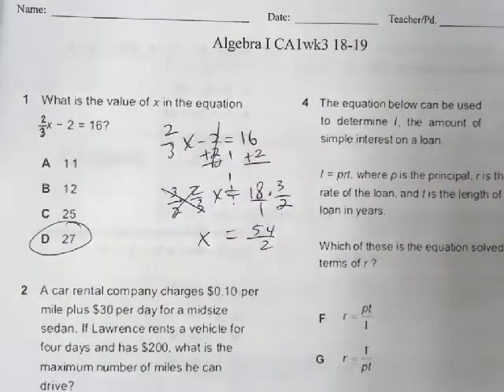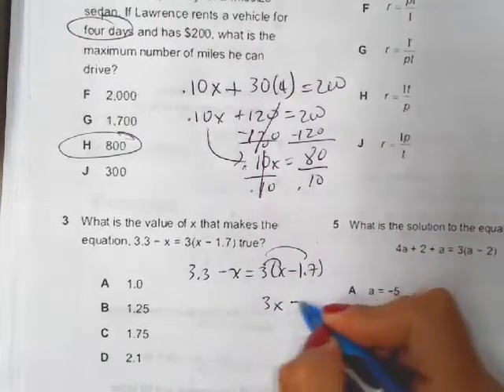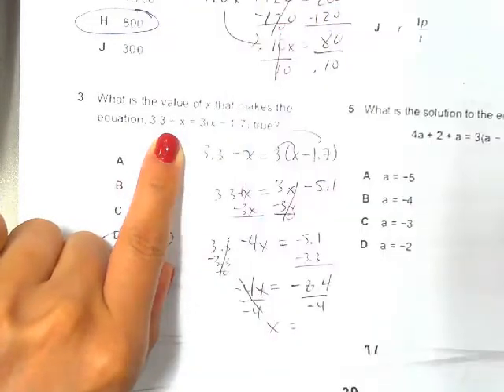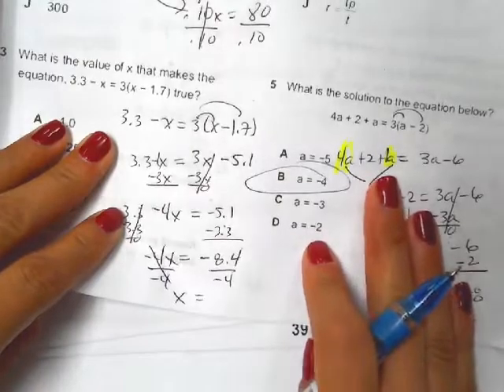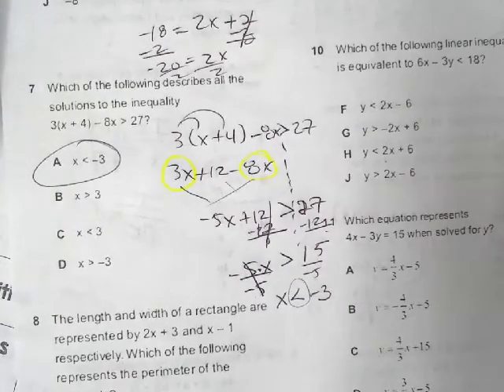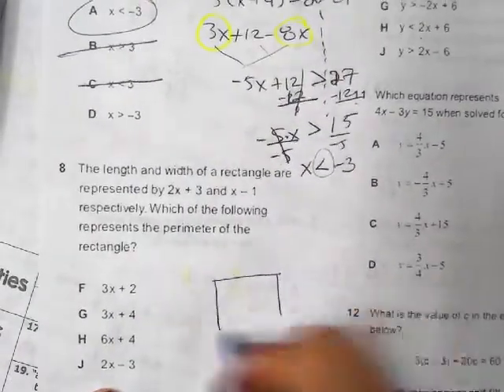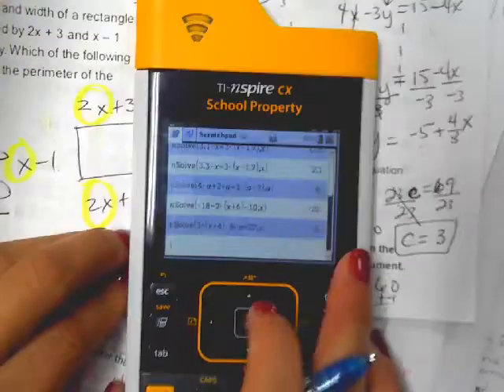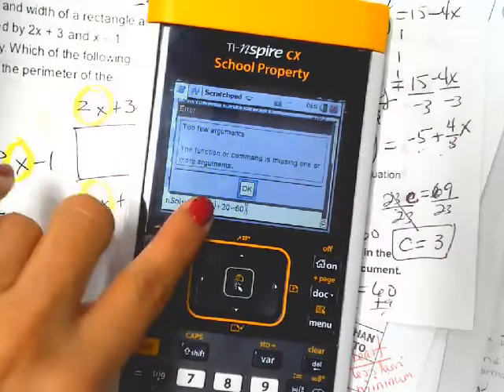3 weeks test answers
3 weeks test answers in Algebra